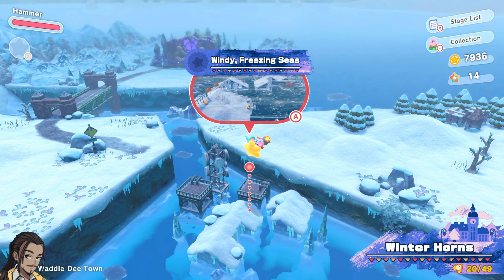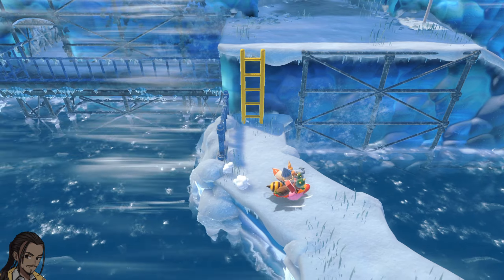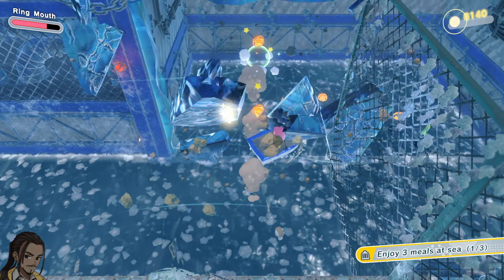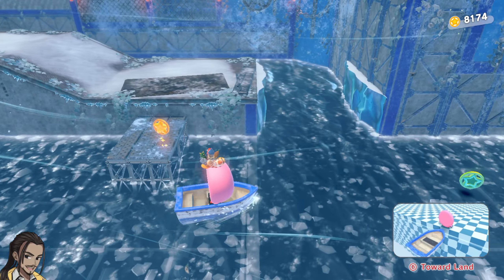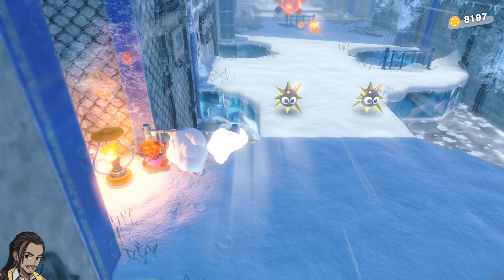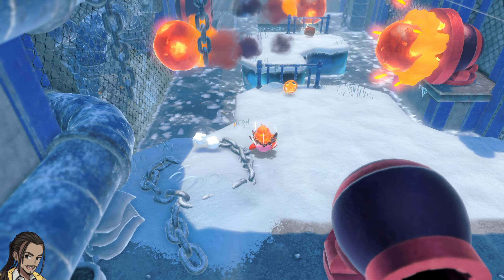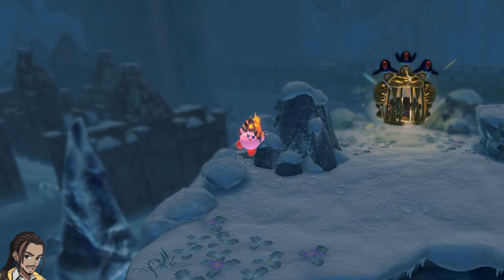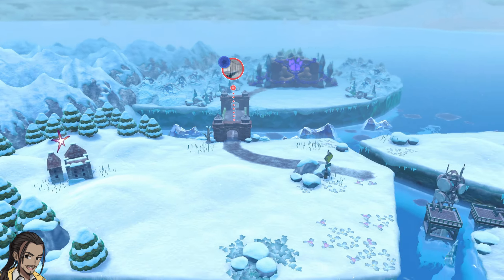Let's Play: Kirby and the Forgotten Lands - Windy, Freezing Seas 100%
Cut from our streams on Twitch. Catch it live @
Follow to know when I'm live.

Welcome to our next playthrough, and potentially our next speed game?

Kirby games hold a pretty special place for me, so playing them is a great way to chill out and absorb some cute. Hopefully you find this playthrough a relaxing experience as well... hopefully?